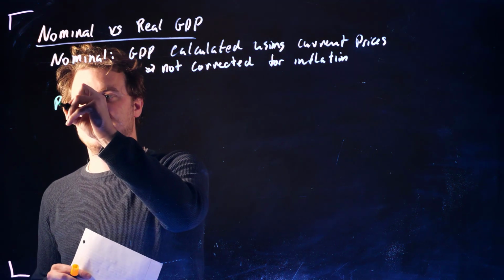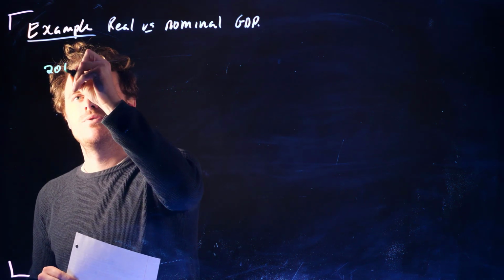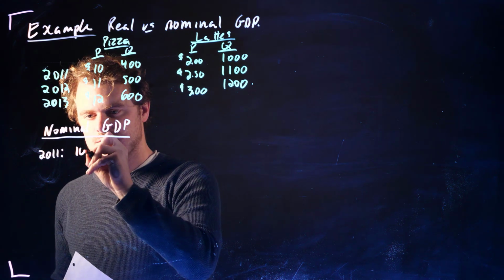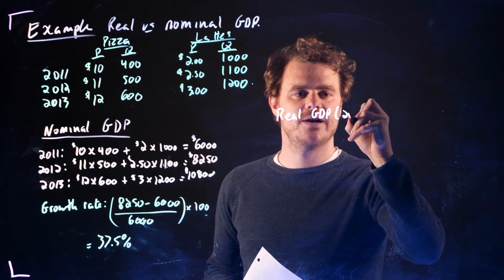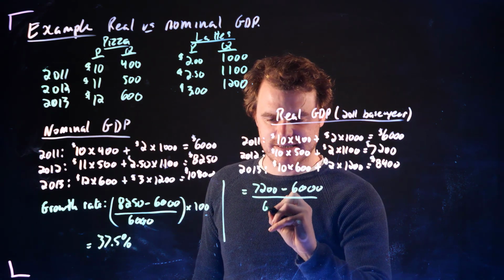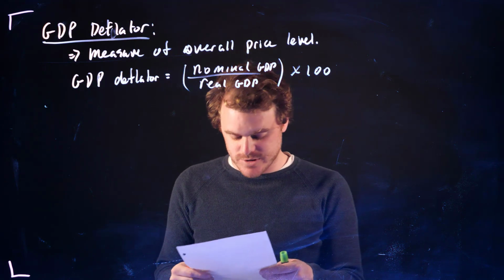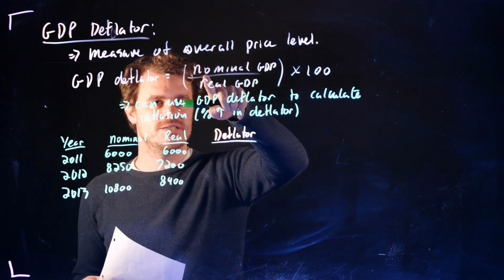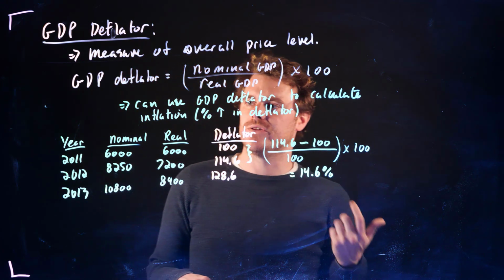Principles - GDP - Nominal - Real - Deflator